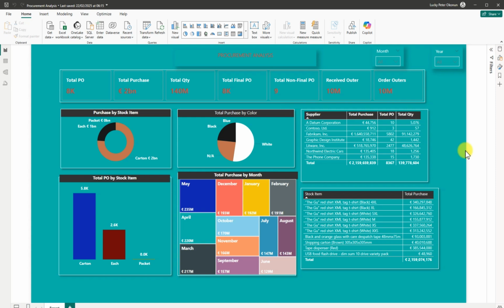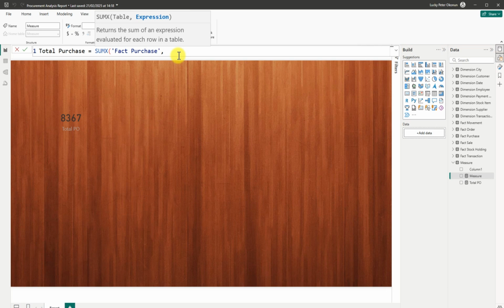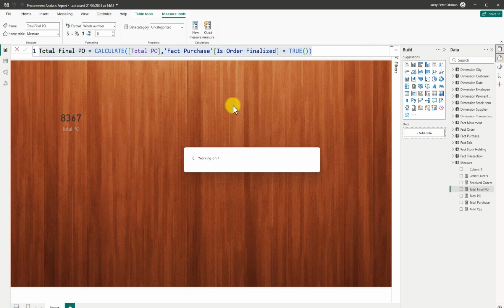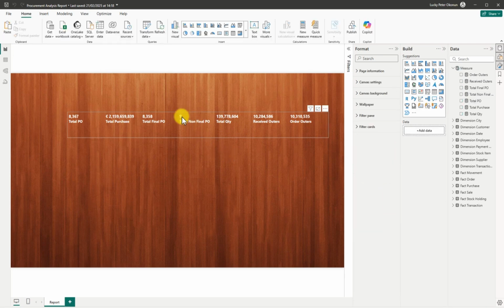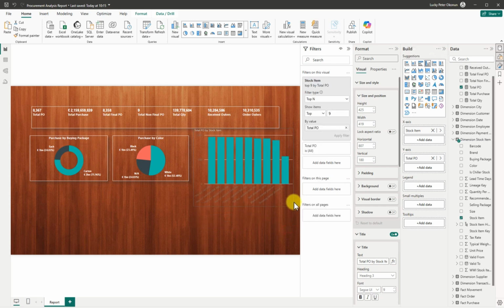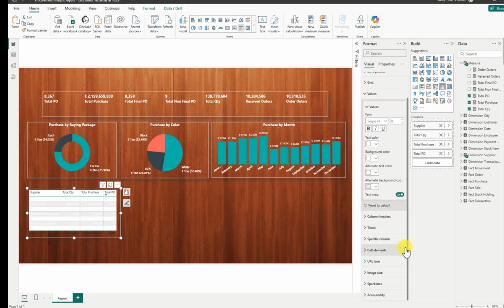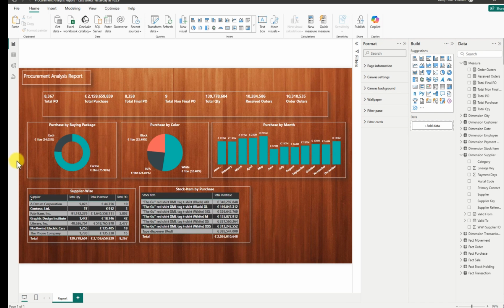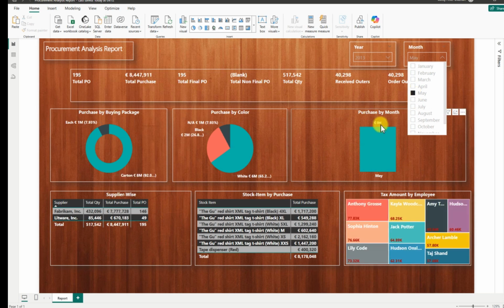Power BI Dashboard Visualization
Power BI Dashboard Visualization Tutorial with template background. This will enables  a beginners in power bi to analyse simple data and design dashboard in power.